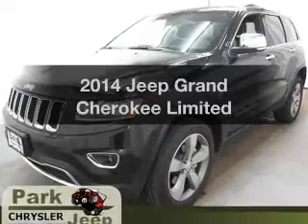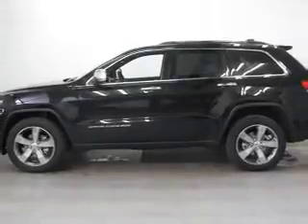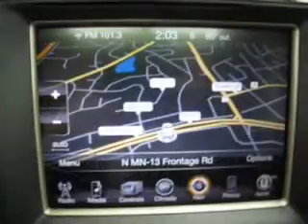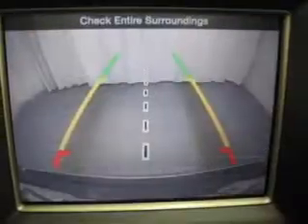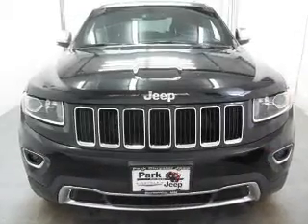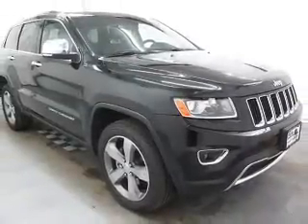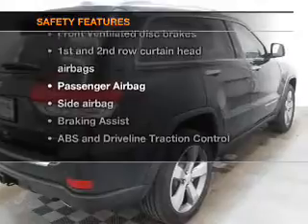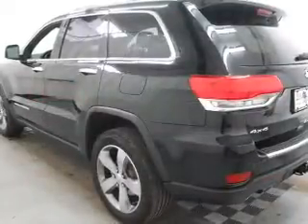2014 Jeep Grand Cherokee - Burnsville MN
Year: 2014
Make: Jeep
Model: Grand Cherokee
Trim: Limited
Engine: 3.6 liter 6 cylinder 24 valve
Transmission: 8-Speed Automatic
Color: Black Forest Green Pearlcoat
Mileage: 100
Address:
1408 W Hwy 13